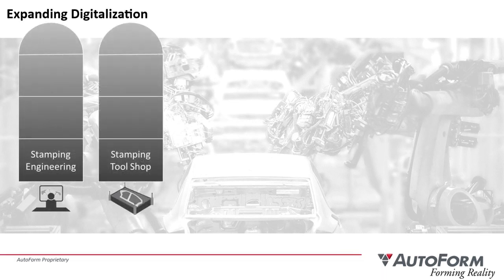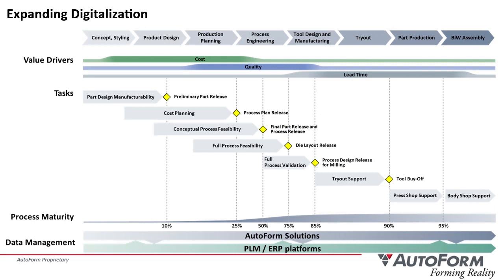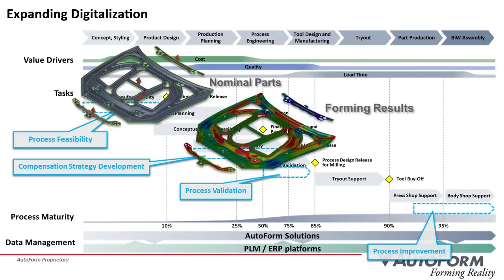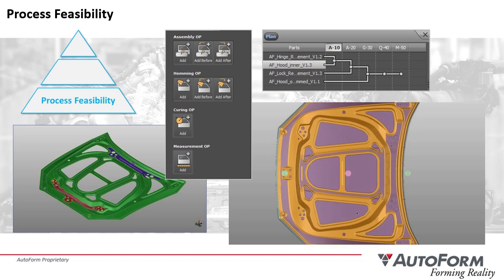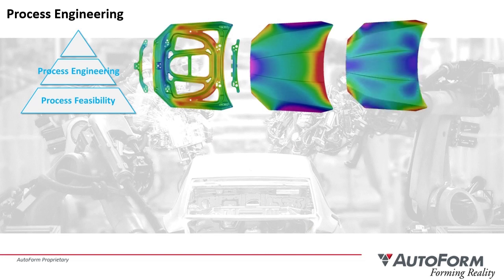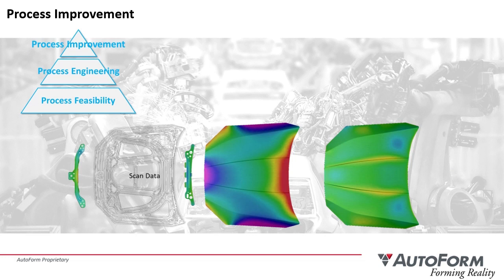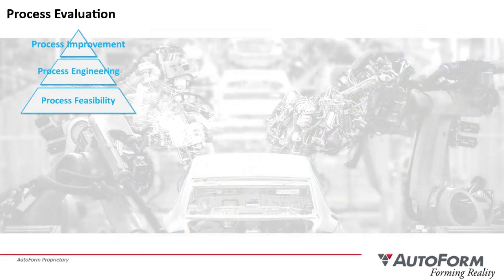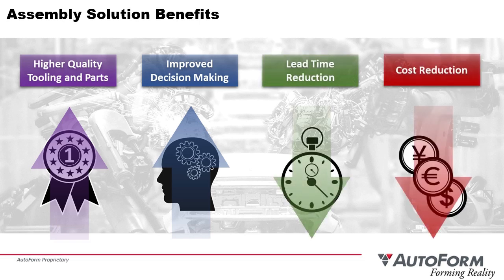Digital Integration of Stamping & Body-in-White Assembly with AutoForm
Did you like what you see? By signing up for the exclusive content below you can access the full video of AutoForm's Assembly launch webinar presented by Todd McClanahan, Product Manager at AutoForm. See inside the assembly software for yourself REGISTER to access: